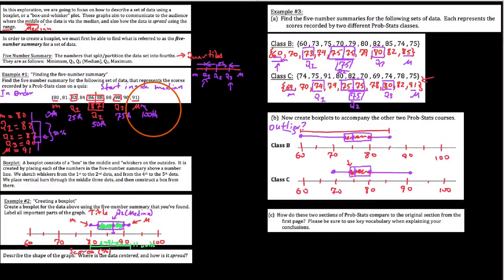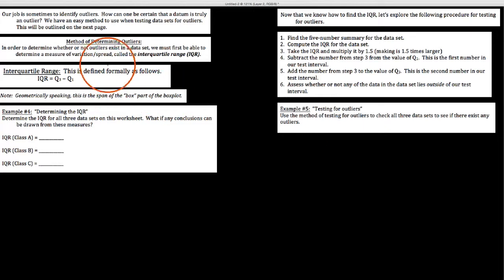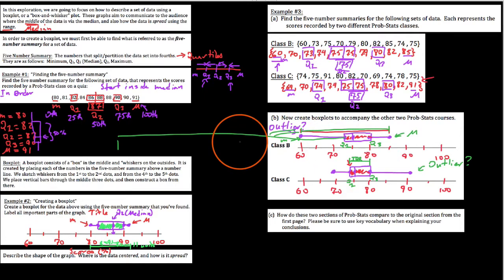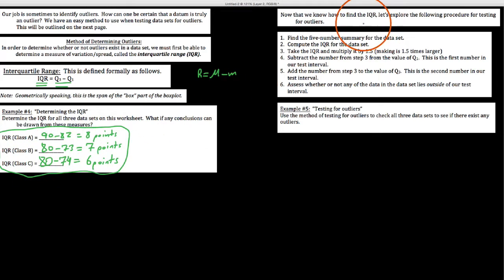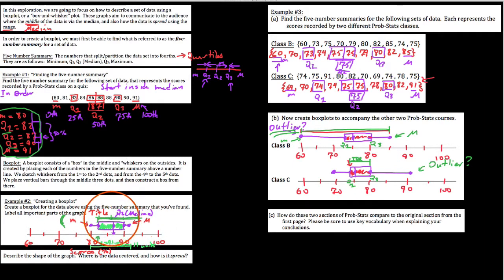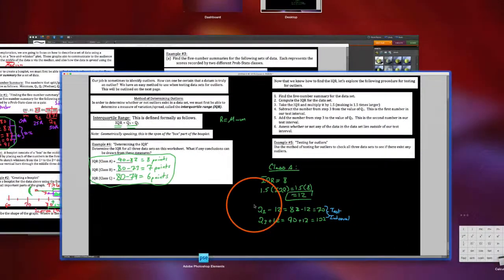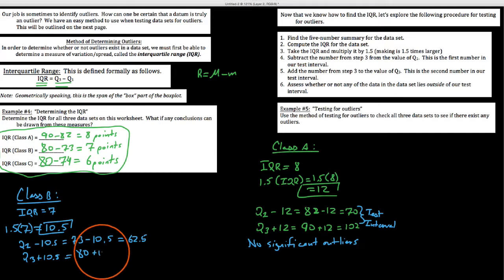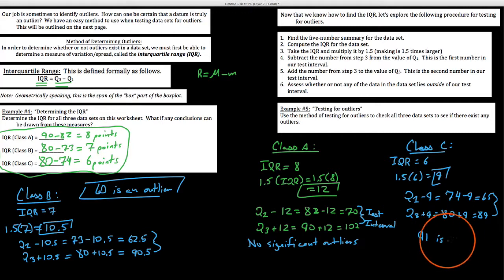HA2 12.8.2, Interquartile range & testing for outliers (video #2)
In this video I follow up on my last video regarding the five number summary and box plots.  I define a measure of spread (variation) of data known at the interquartile range (IQR).  I then share a method of using the IQR to test individual data sets for outliers.